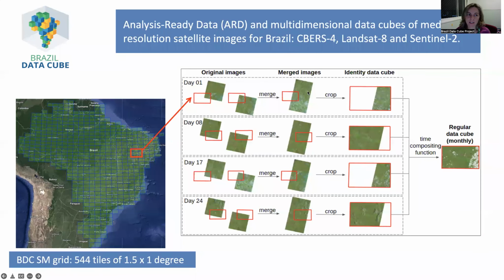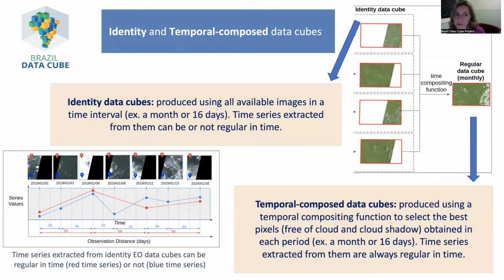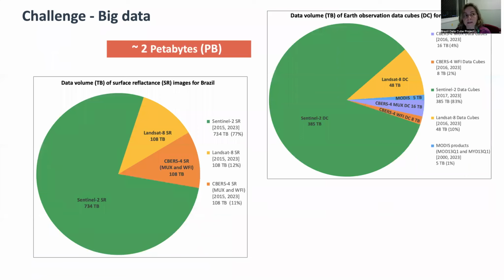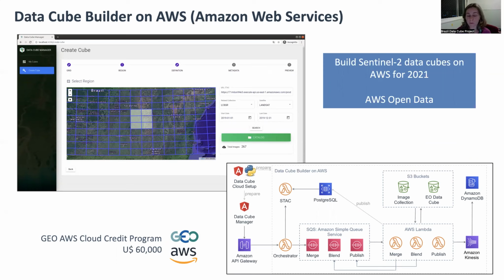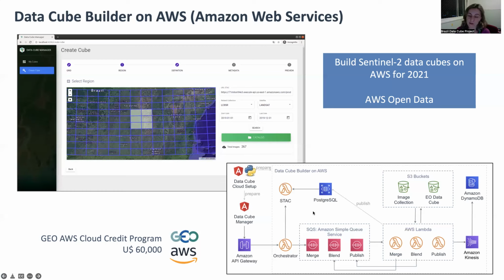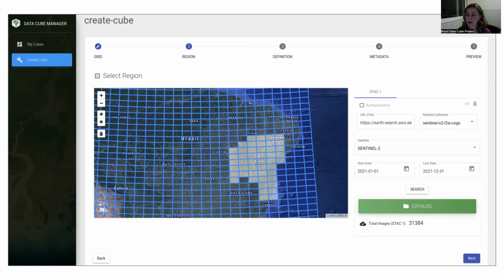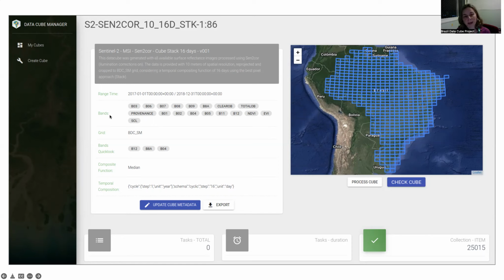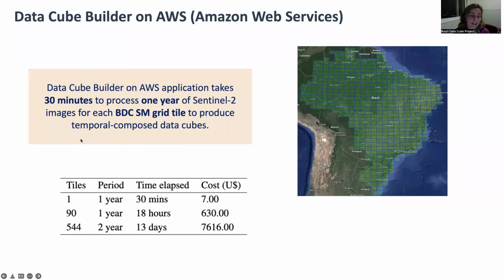Building earth observation data cubes on aws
A equipe do BDC participou na última semana do International Society for Photogrammetry and Remote Sensing Congress (XXIV ISPRS-2022) com apresentação de três artigos.

O artigo “Building Earth Observation Data Cubes on AWS” descreve um aplicativo para construir cubos de dados de observação de Terra no ambiente de computação em nuvem Amazon Web Service (AWS).

Os artigos estão disponíveis na página de publicações do site do projeto